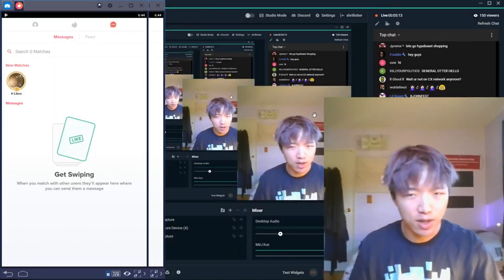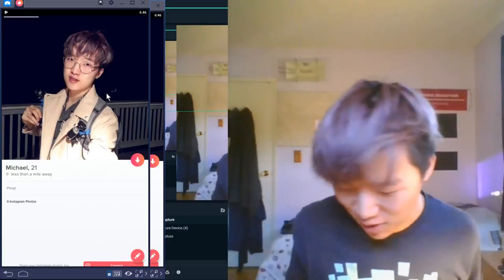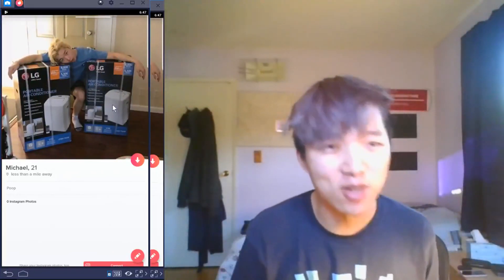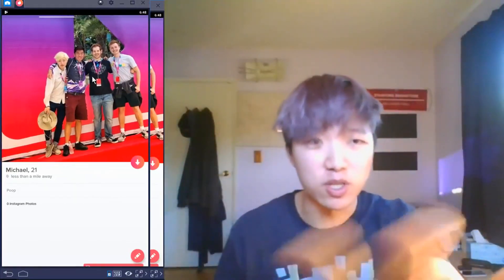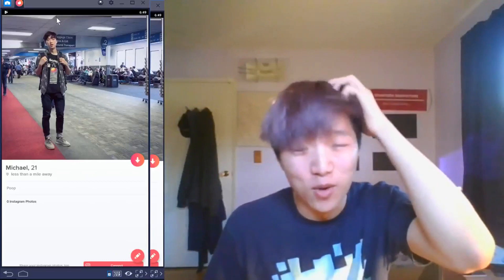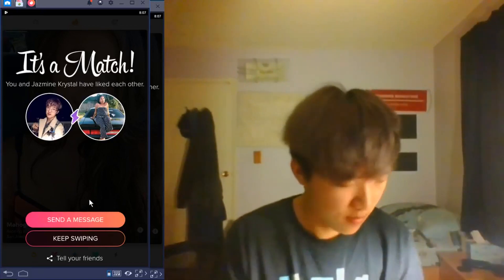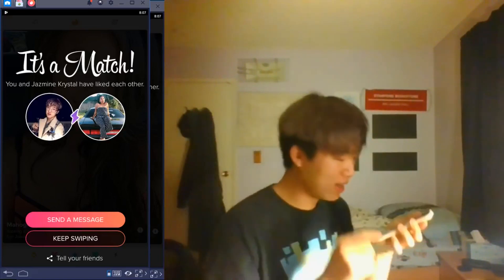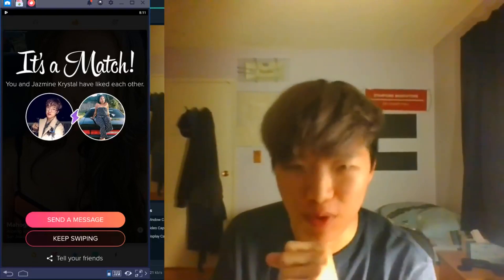Shrill Otter Meets Up With Girl From Tinder (Live)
Shrill Otter meets up with a girl from Tinder. Is it a catfish?

Phone Call 6:39 / Iris' Profile 7:50 / Meet Up 9:20